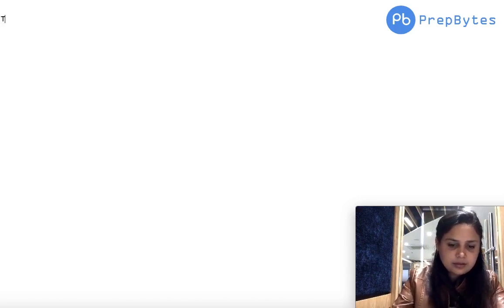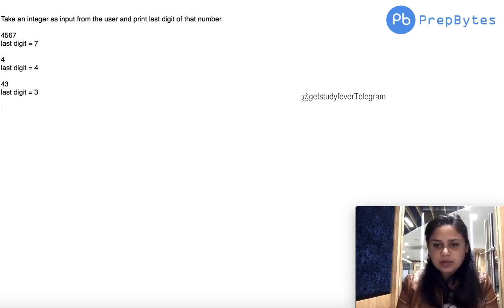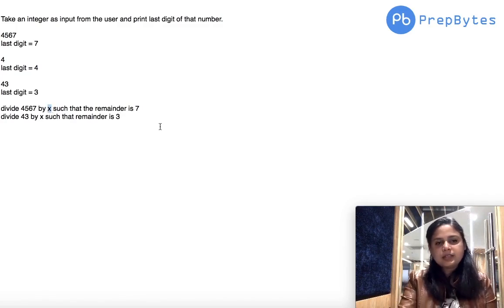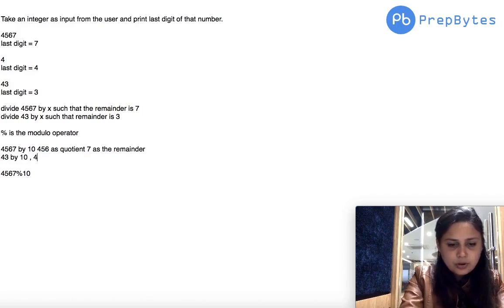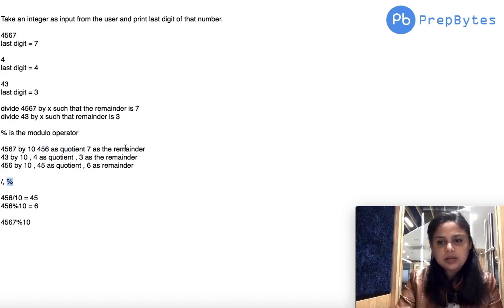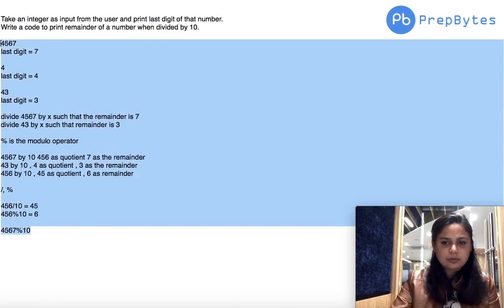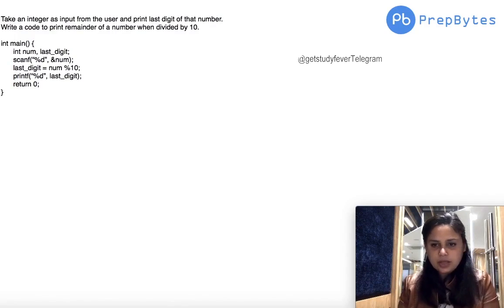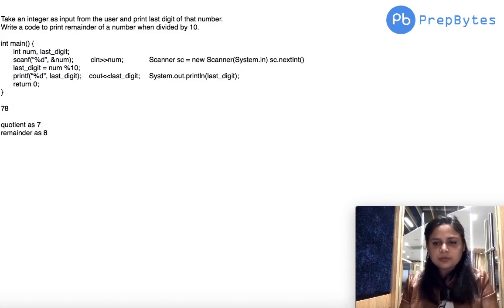Program to find Last Digit of a number in java lakshmanse codewithus code with us java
Program to find Last Digit of a number in java

java tutorials
java for debugging
java
Core Java
learn java
understanding java
java lessons
java lectures